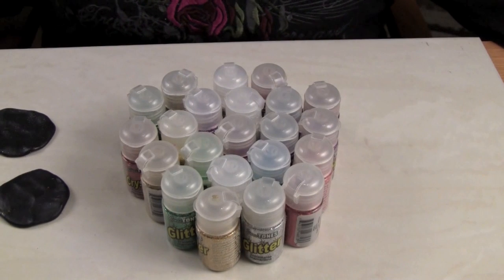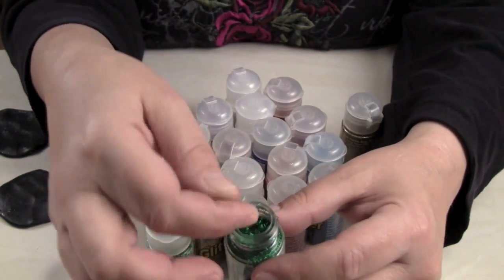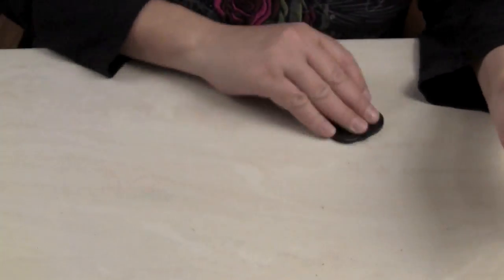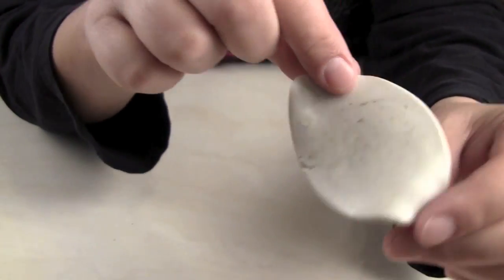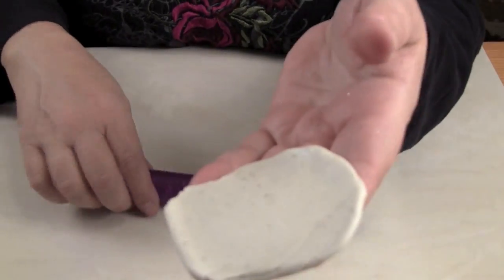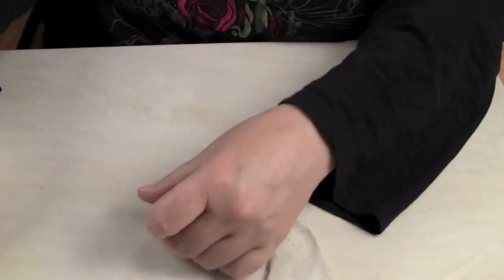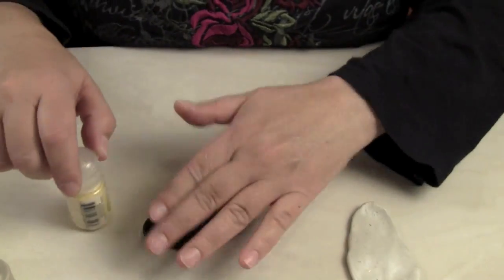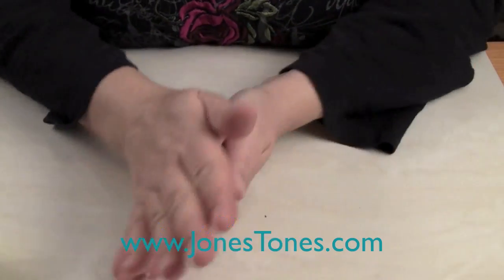Polymer Clay TV Jones Tones Incusions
High Definition version
In this episode we show how to add Jones Tones glitter and crystals into 2 colors of polymer clay. You can create totally different looks just by adding different colors to different colors of clay. In this video we show the same colors in Premo pearl clay and in black clay to demonstrate just how different the same colors can look depending on the color of clay you use. Have fun playing around with different combinations.